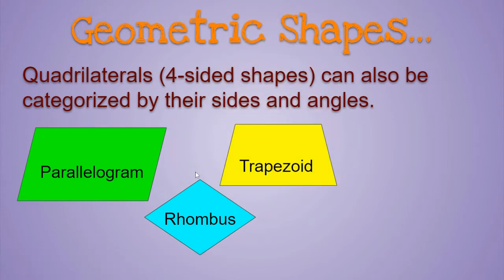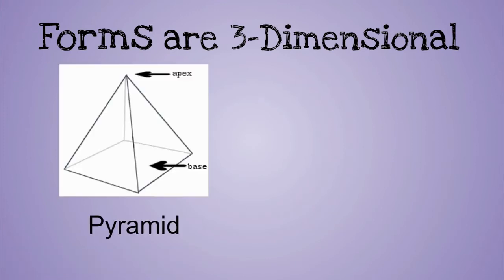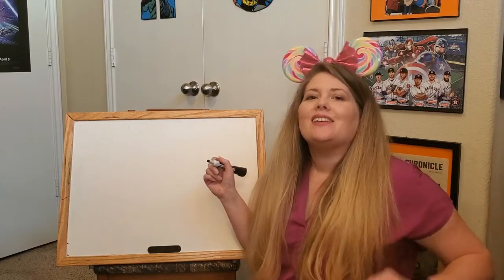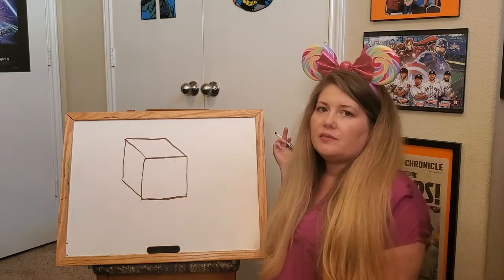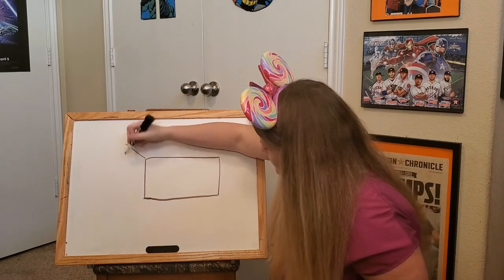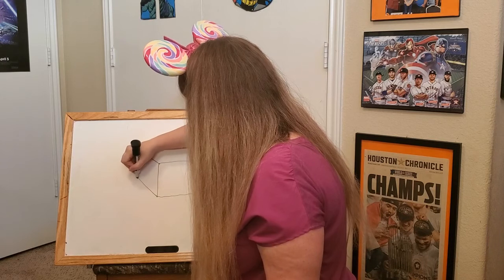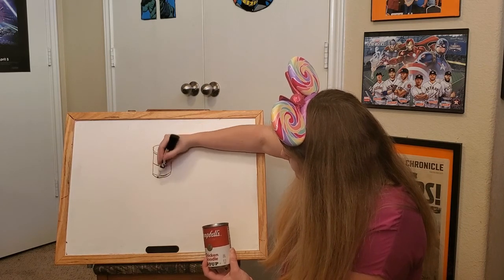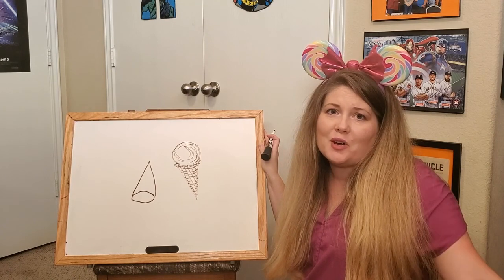Shape and Form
Mrs. Stahlecker leads a video art lesson on Shape and Form.

Slide Show 00:55
Drawing Three Dimensional Forms 9:23